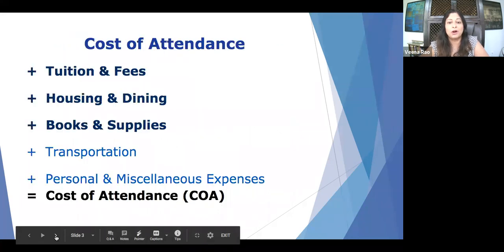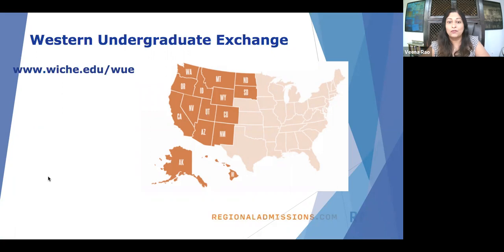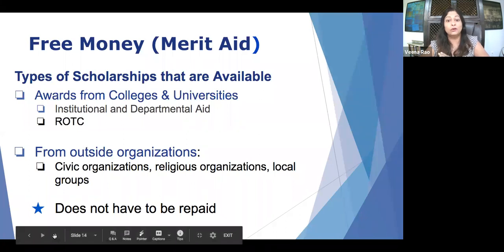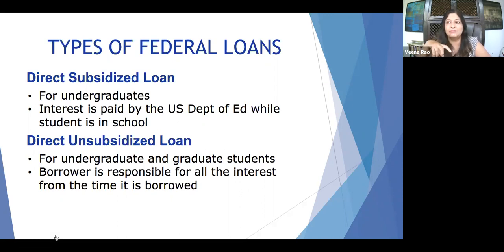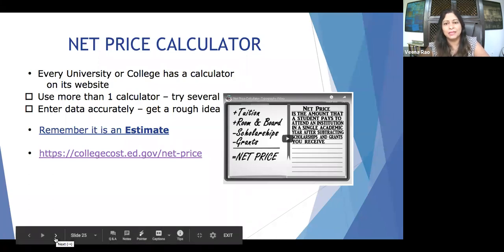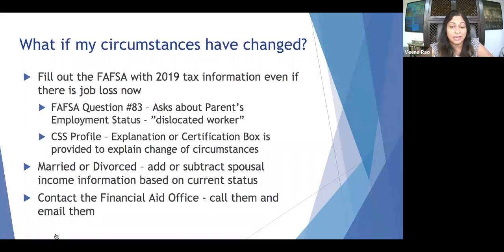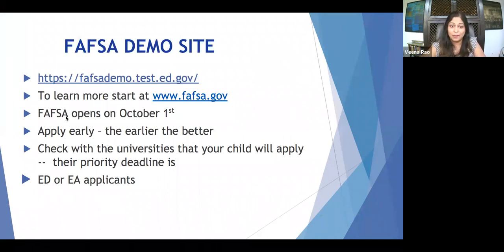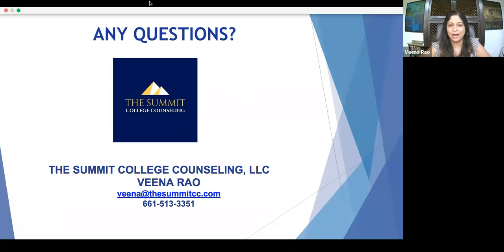The Summit's Understanding Financial Aid Webinar! How to apply for financial aid? FAFSA? CSS Profile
One of the key components of the college admissions process is applying for financial aid. How do you apply? When do you apply? What types of financial aid are awarded to students? So many questions!!
During this presentation, you will get the answers. You will learn about the types of financial aid that are available to students and families. You will become familiar with the terminology associated with the financial aid process and you will be directed to resources that can help you get ready to apply for financial aid. The FAFSA and CSS Profile open on October 1st. Let’s get you ready to apply for financial aid.